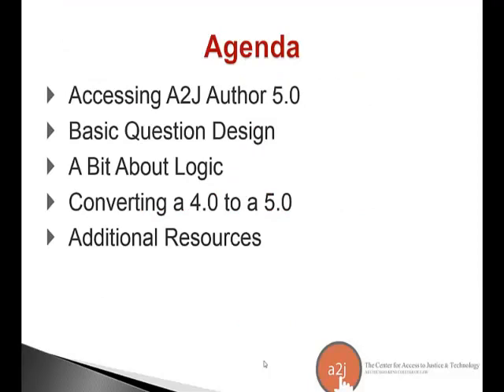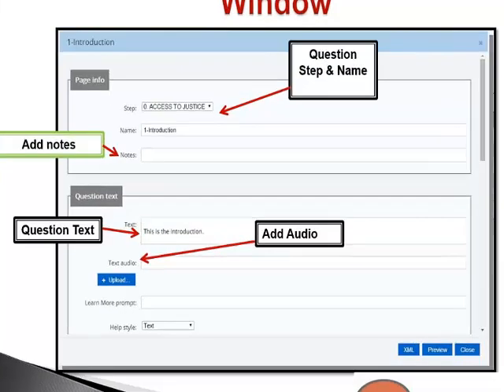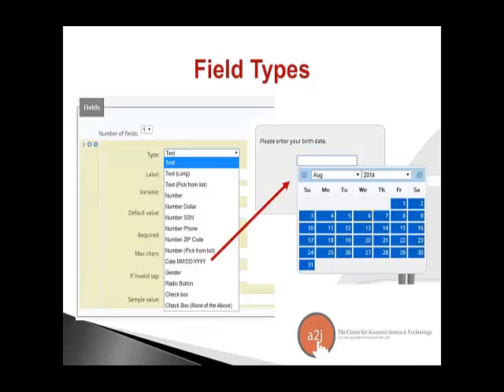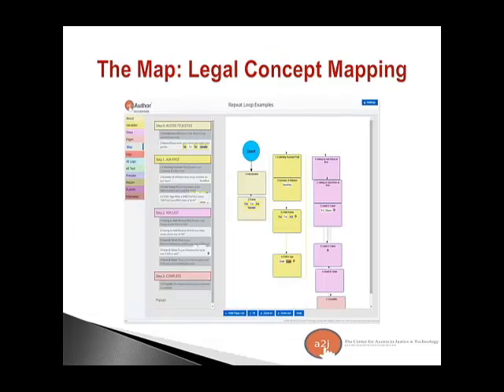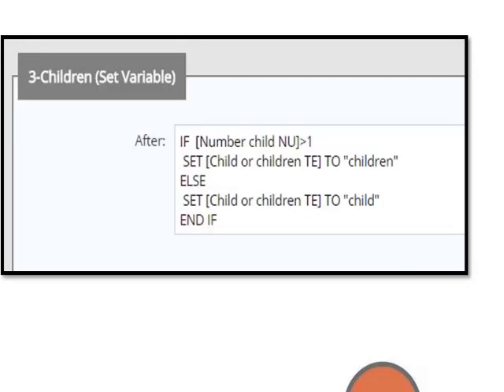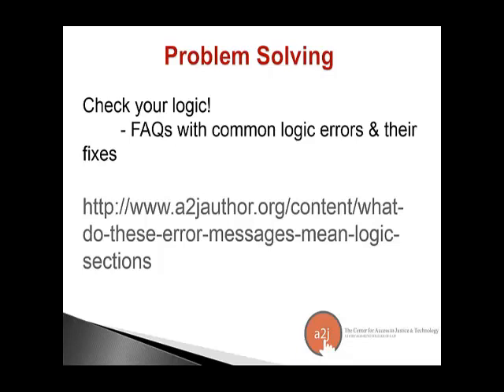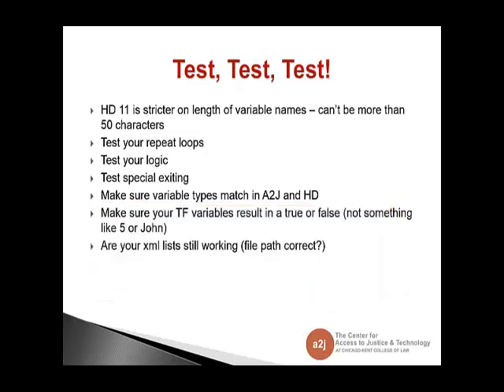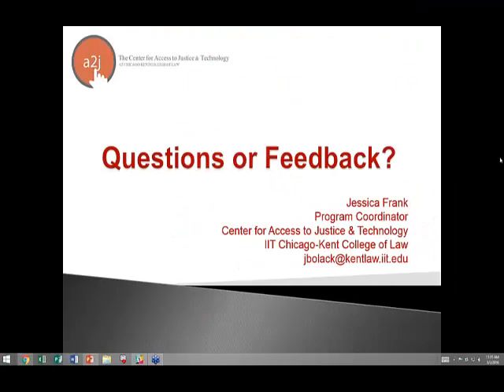Basics of A2J Author 5.0 and Converting Guided Interviews from version 4.0 to 5.0 (March 2016)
This A2J Author New User Webinar focused on how to create A2J Guided Interviews in version 5.0 and how to convert Guided Interviews created in version 4.0 to version 5.0. We discussed basic question creation, logic, conversions, common issues, frequently asked questions, and new author resources.